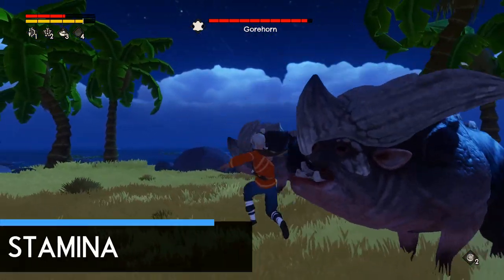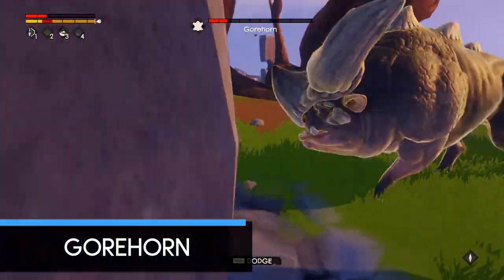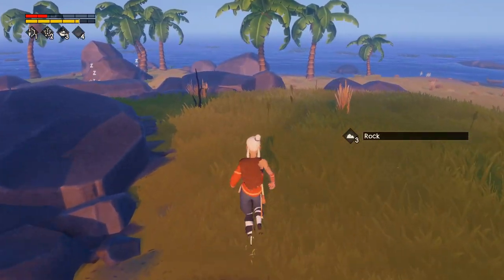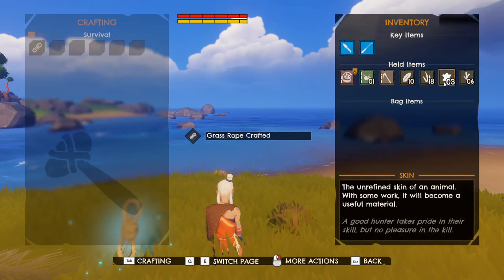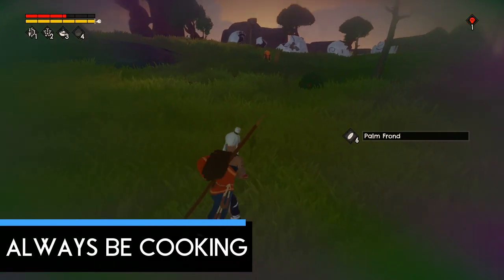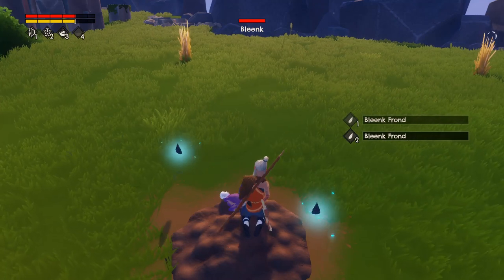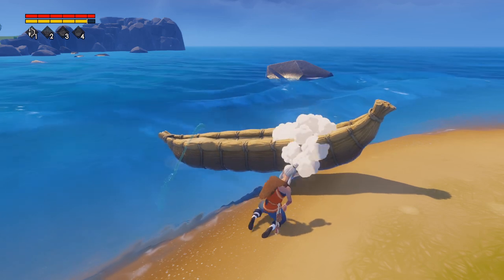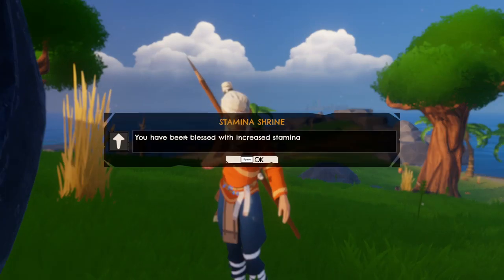8 BEGINNER TIPS for WINDBOUND! - WINDBOUND GUIDE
Windbound has a steep learning curve, so here are 8 beginner tips to launch you off!